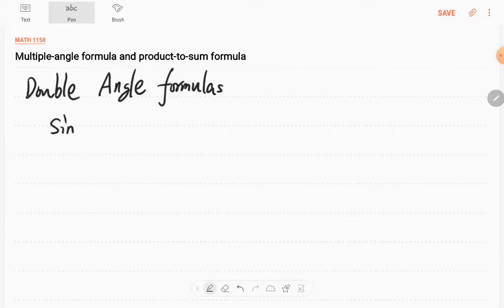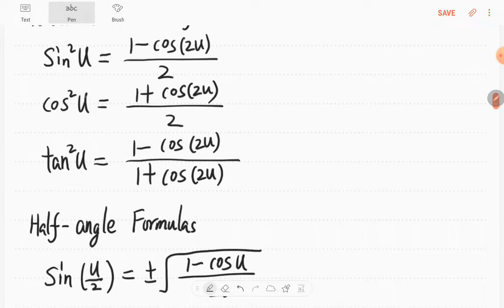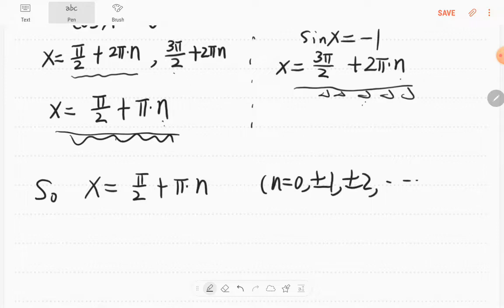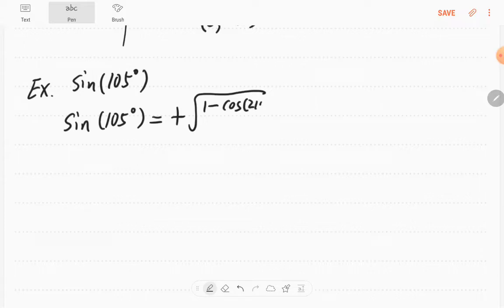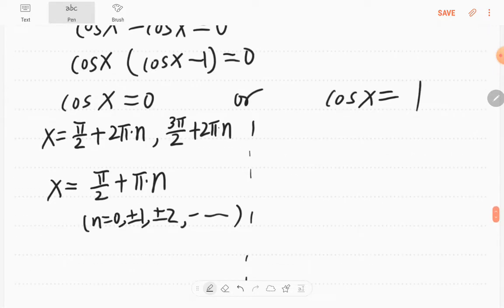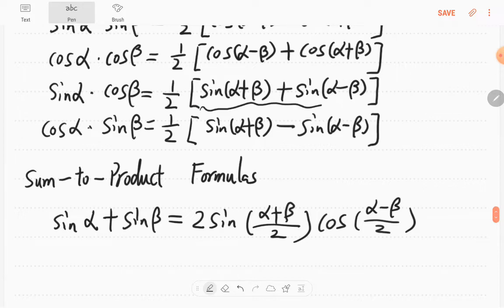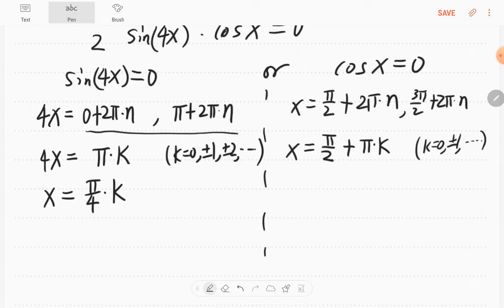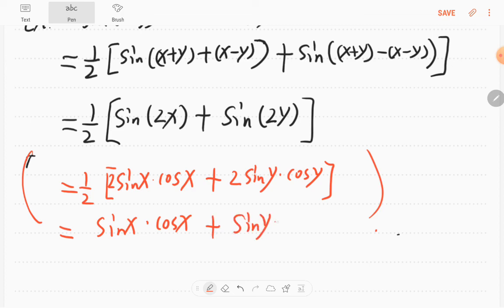math 1150 multiple-angle and product-to-sum formulas